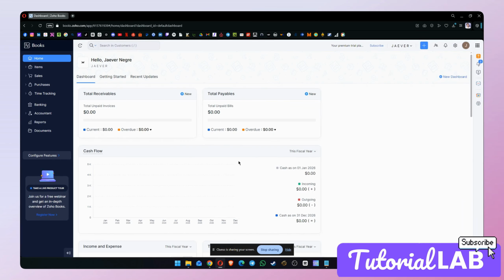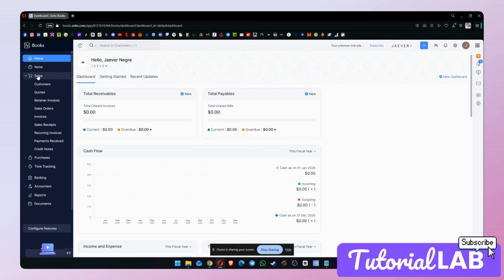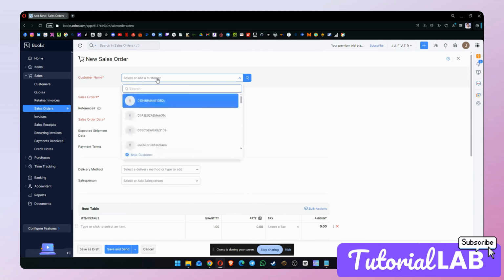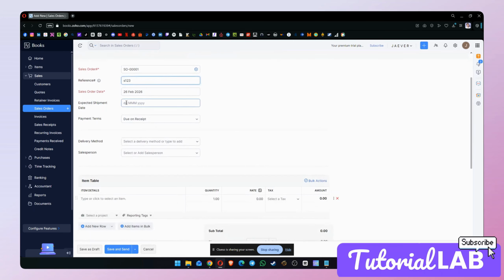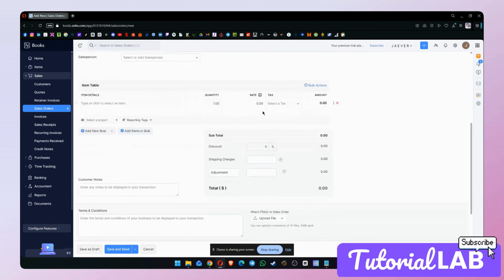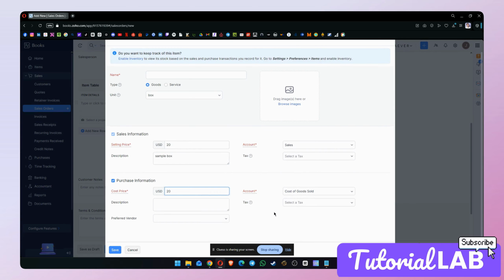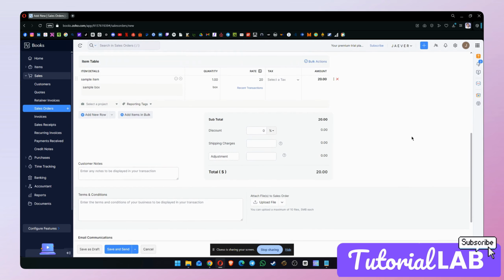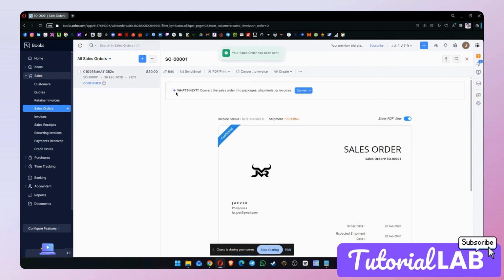How To Make Sales Entry In Zoho Books (Step By Step)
How To Make Sales Entry In Zoho Books

Hello everyone! Want to properly record a sale in your accounting system? In this guide, “How To Make Sales Entry In Zoho Books”, I’ll walk you step by step through recording revenue correctly. If you’ve been searching for “Zoho Books sales entry” or “create invoice Zoho Books,” this beginner-friendly explanation will help you get started the right way.

You’ll learn the different ways to record a sale in Zoho Books, including creating an Invoice, recording a Sales Receipt (for immediate payments), or adding a Manual Journal Entry if needed. We’ll also cover when to use a Sales Receipt vs. Invoice, how to apply taxes, record payments, and track revenue in your reports.

By the end of this guide, you’ll understand how to record revenue in Zoho Books accurately, manage customer transactions properly, and keep your financial statements up to date.